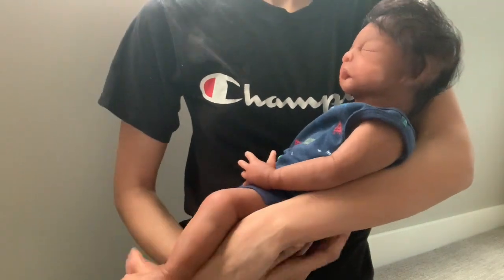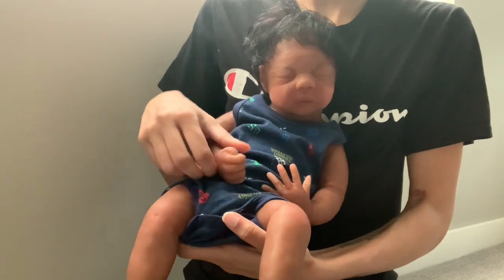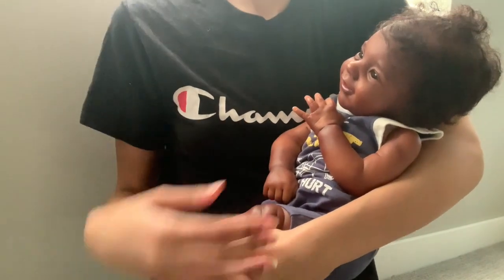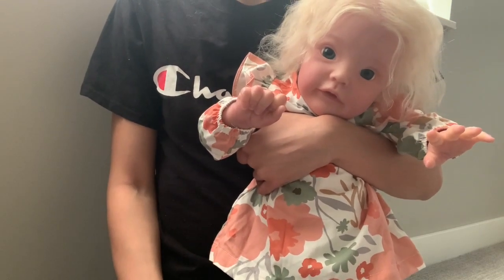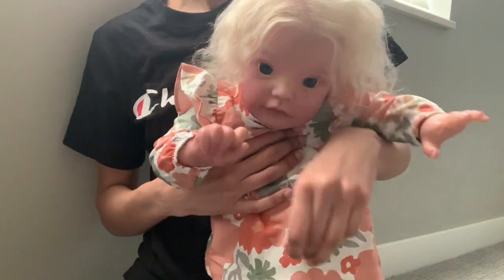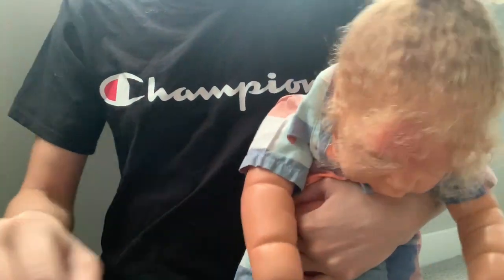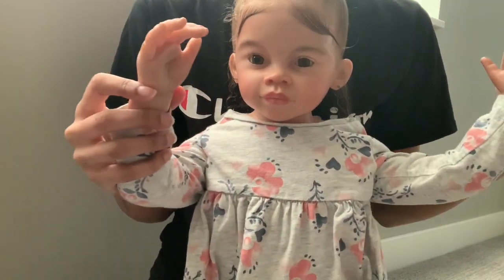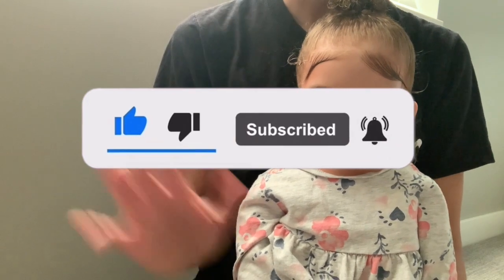WAYYY TOO MANY BABIES! | Mya Reborns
Hiiii! So first off the quality is already really bad and not focused so make sure you go into settings on this video and make it the highest one so it’s at least a little better.
Anyways in todays video I am showing all of the babies I have here with me 🥰 before I get asked NO this is NOT all of the babies in my collection, these are only the ones I have with me. I also show 2 babies I have for sale, I also have a blank kit for sale and 3 budget babies under $200 for sale.
I hope you all enjoy this video, if you do let me know by liking, commenting and if not already subscribing and make sure you turn on the bell so you can always be notified when I post another video ❤️